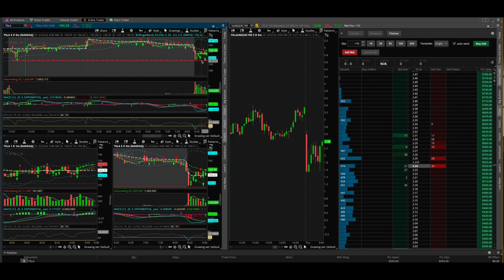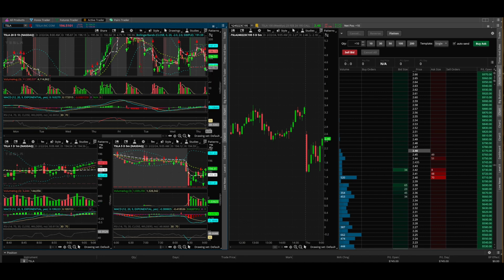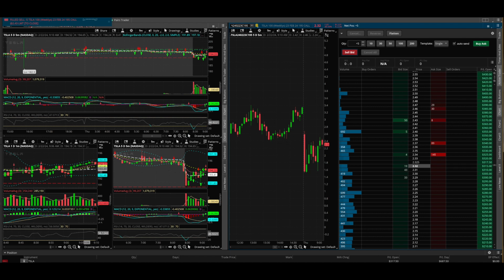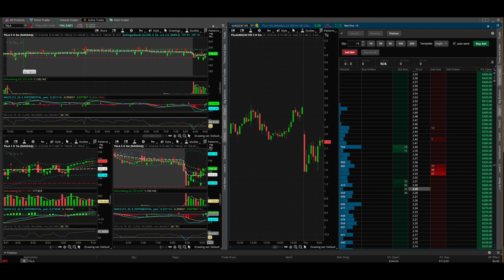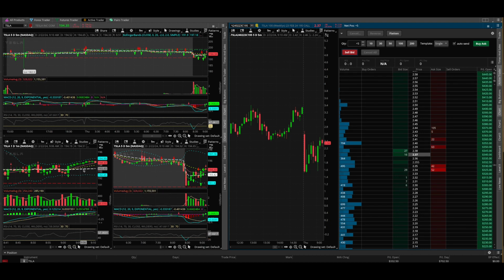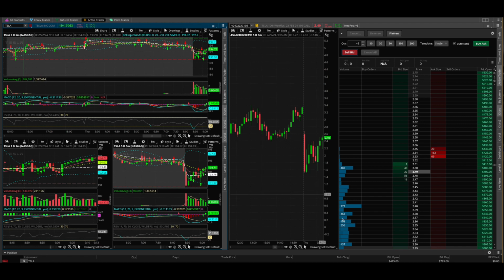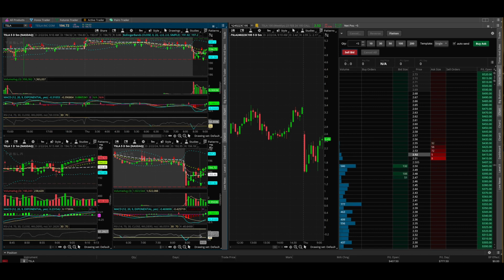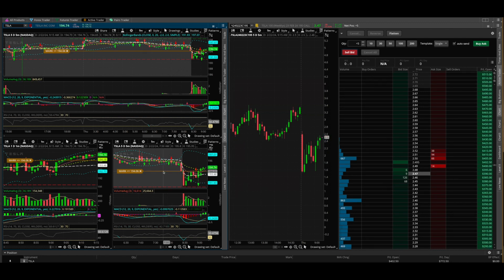Bounce to Profits: Mastering Stock and Options Trading with Technical Analysis HD 1080p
Welcome to Blackwallstreetedu.com, where we demystify the world of trading and empower you to make informed decisions in the stock market. In our three-part video series, "Bounce to Profits," we introduce you to an exciting trading strategy that utilizes technical analysis to capitalize on market movements.

In this series, we delve into the intricacies of identifying key support and resistance levels during premarket hours. Whether it's a bounce off support or a breakthrough resistance, we teach you how to spot these critical moments on both the 5-minute and hourly timeframes.

But that's not all – we don't just rely on gut feelings. We incorporate concrete indicators like MACD (Moving Average Convergence Divergence) and Bollinger Bands to confirm our entry and exit points, ensuring that our trades are backed by solid data.

Whether you're a beginner or have some trading experience under your belt, our strategy is designed to be accessible and effective. Join us at Blackwallstreetedu.com for in-depth tutorials, informative articles, and a community dedicated to helping you succeed in the world of trading. It's time to bounce your way to profits! @blackwallstreetedu_nola @russellofhotels